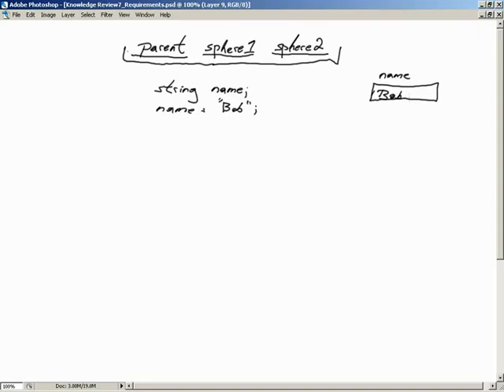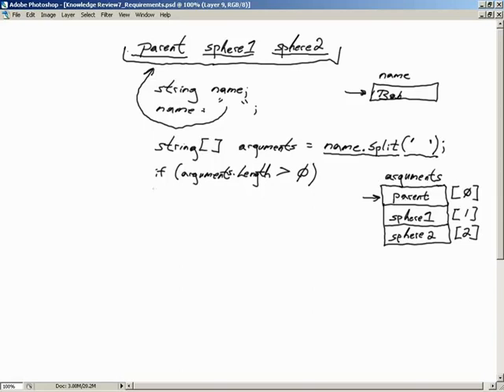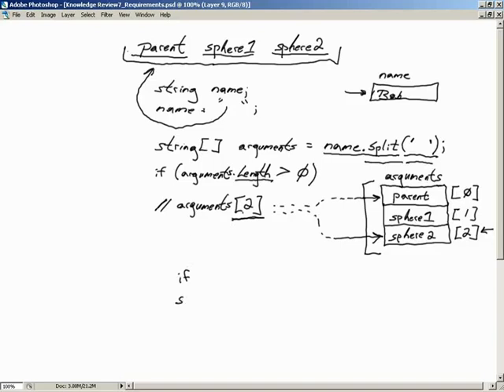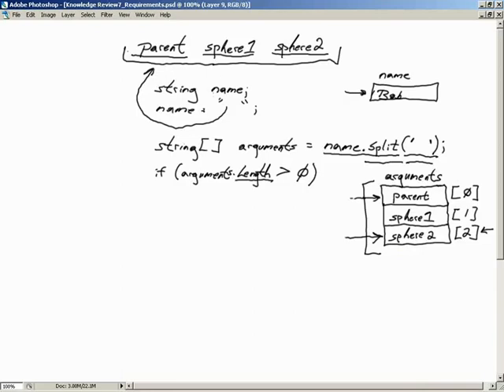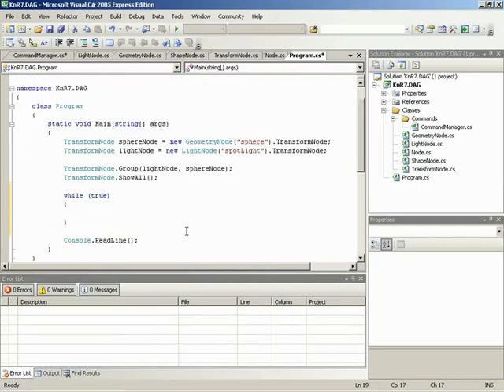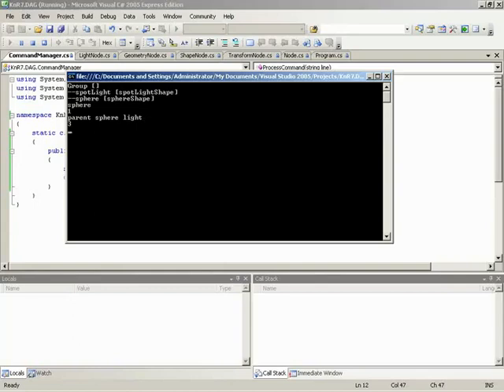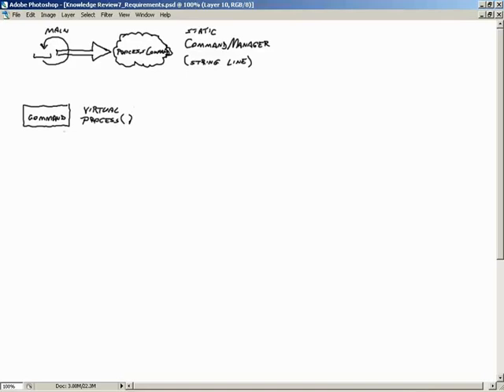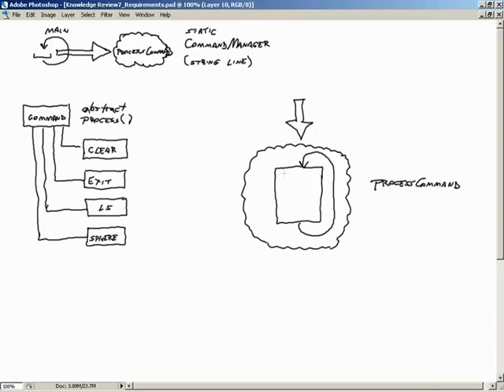🔴 Command Architecture • Directed Acyclic Graph • XNA and C# Game Development • MonoGame • (Pt. 48)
Learn XNA (MonoGame) C# Programming - Directed Acyclic Graph - Command Architecture.

This video discusses how to set up the architecture for entering commands into your DAG.